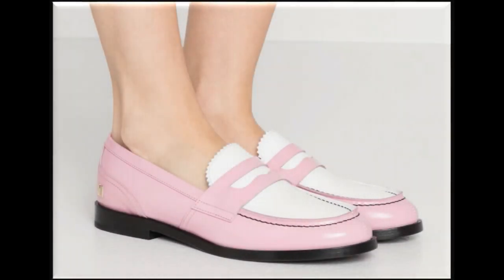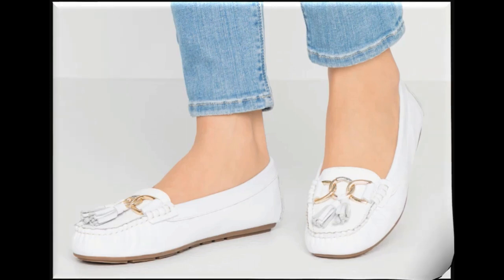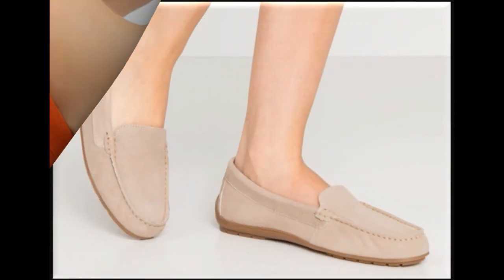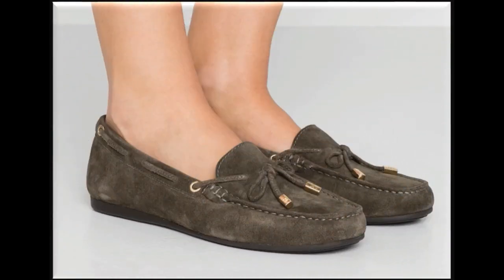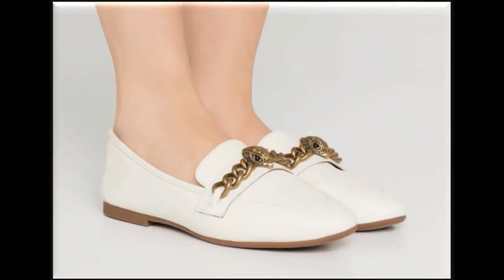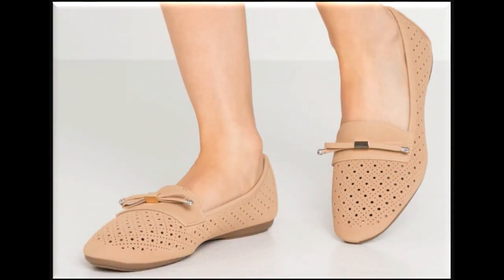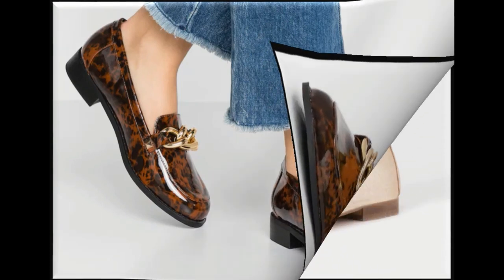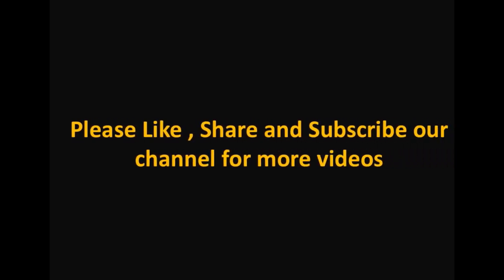LATEST BEAUTIFUL BRANDED OFFICE WEARS SHOES NEW DESIGNS COLLECTION FOR WOMEN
HERE I AM SHARING LATEST VERY BEAUTIFUL BRANDED OFFICE WEAR SHOES NEW DESIGNS COLLECTION FOR WOMEN.ALL SHOES ARE AVAILABLE